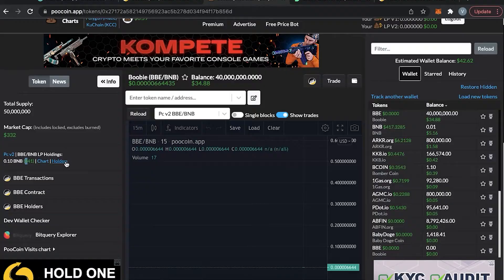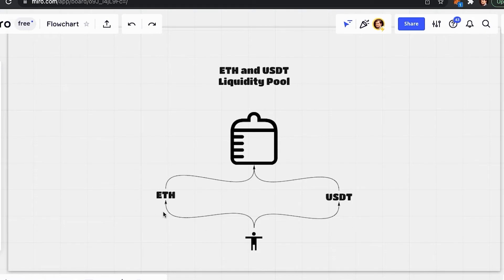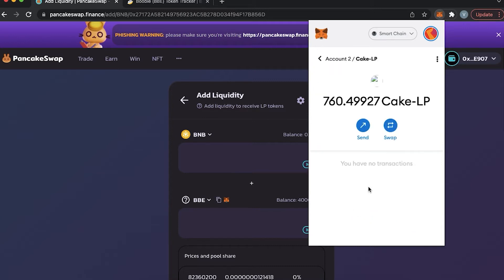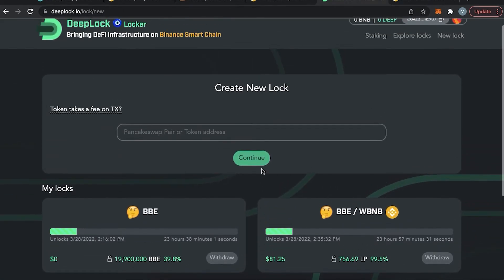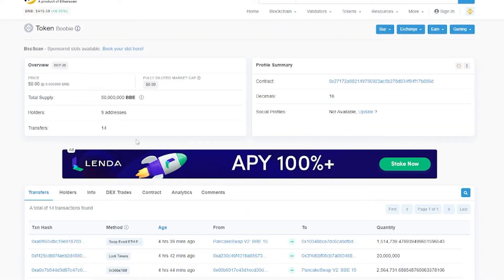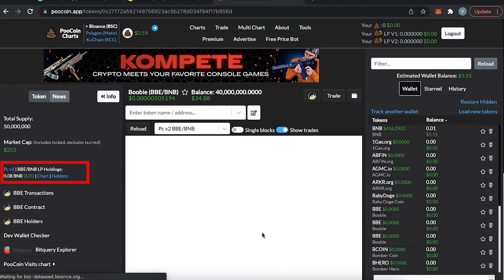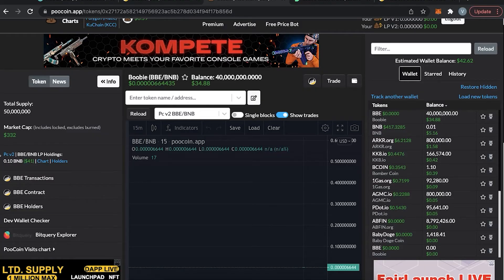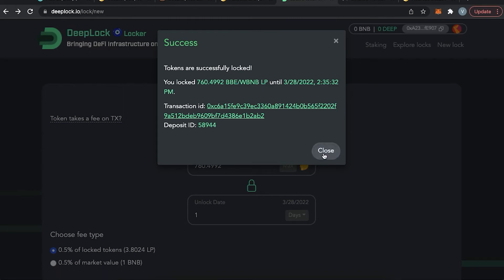Liquidity Pools - How To Lock LP tokens, Provide Liquidity (Ultimate Tutorial)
In this video, I’m giving a tutorial about liquidity pools, how to provide liquidity, lock your tokens and lock LP tokens.

Timestamps:
0:20 What is a liquidity?
3:50 How to check liquidity for a token?
4:25 How to create liquidity for your token?
5:25 How to lock tokens and lock LP tokens
8:25 Suggestions